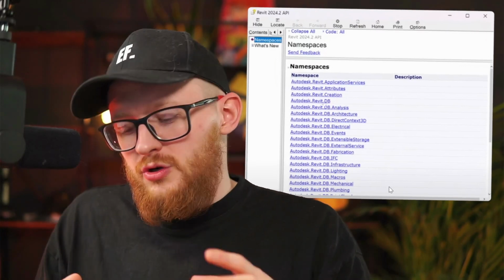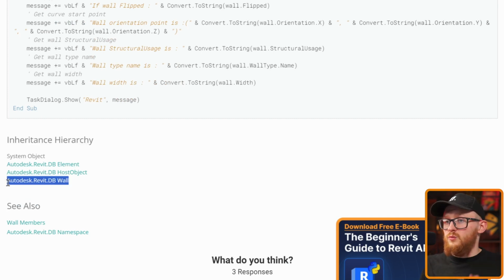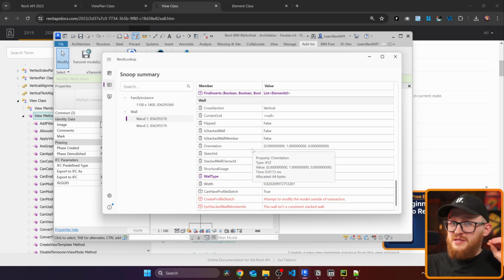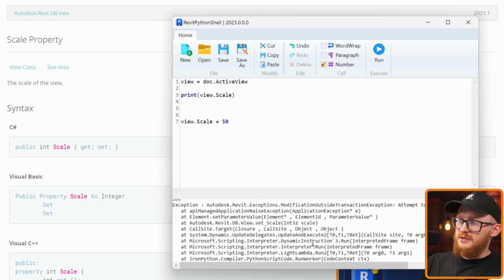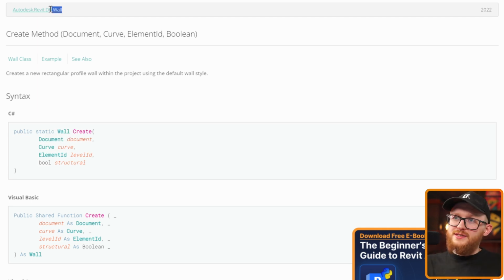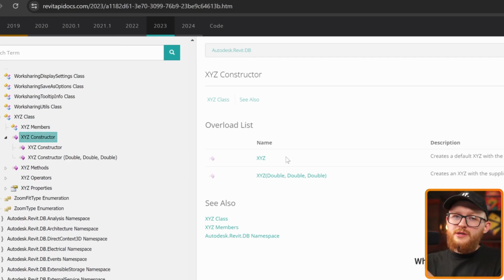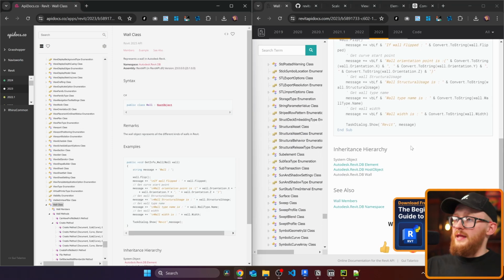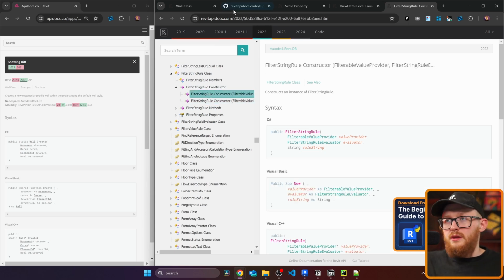Revit API Documentation For Beginners: How to Get The Most out of It?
🎬 Chapters:
0:00 - Revit API Documentation for Beginners
0:30 - What Docs to Use?
1:15 - Free E-Book: Beginner's Guide To Revit API
1:50 - What's new in Revit API?
 2:30 - Namespaces
3:45 - Look in Class
5:50 - Inheritance Hierarchy in Revit API
7:50 - RevitLookup + RevitAPIDocs
9:05 - Properties and Methods Overview
10:10 - Properties
13:15 - Property with Enumeration Type
15:35 - Methods
18:00 - What Else?
18:15 - Constructors
19:40 - Operators
20:55 - Interfaces
22:55 - RevitAPIDocs.Com vs ApiDocs.Co
24:45 - Search Revit API Code Examples
25:55 - Revit API Changes
27:50 Summary
28:10  - Bonus Gift

⌨️ Happy Coding!